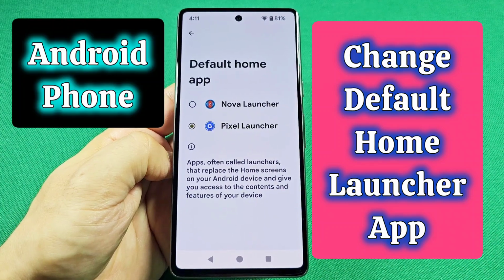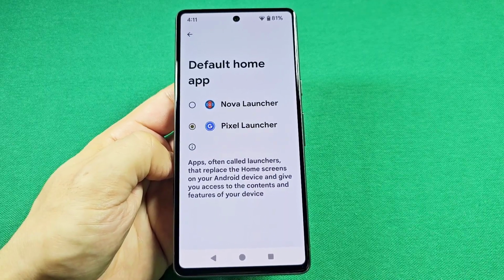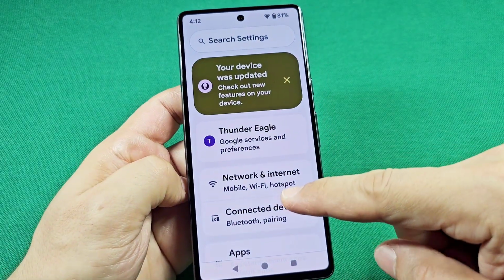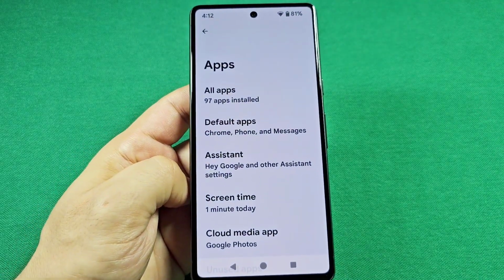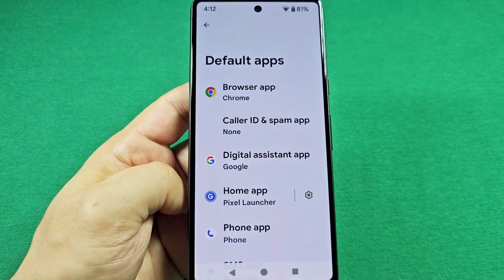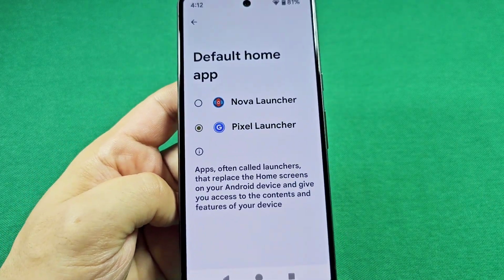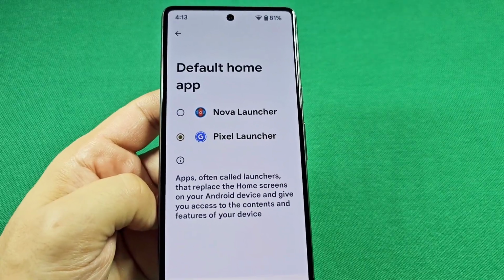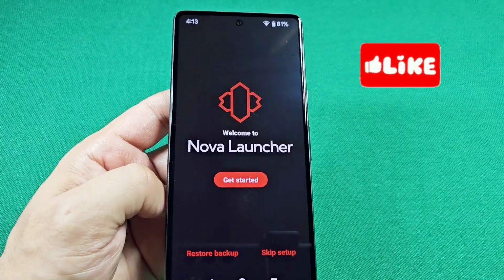Change Default Home Launcher for Android phone Pixel phone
a guide that shows how to change the default system home launcher for any Android 15 or Android 16 Google Pixel phone.

You can get free home system launcher from Google Play Store